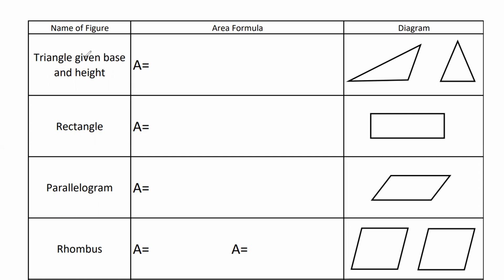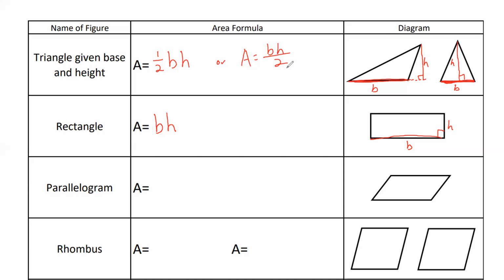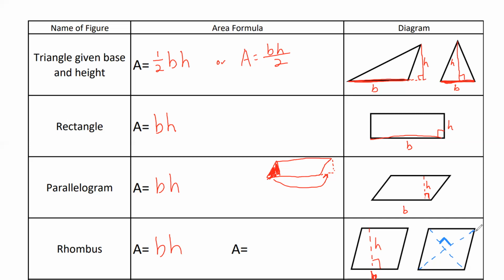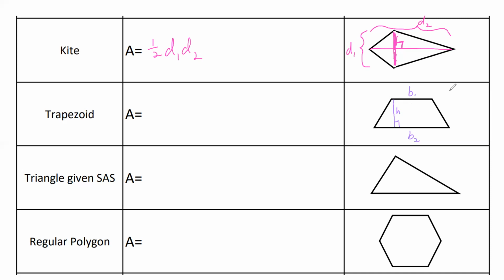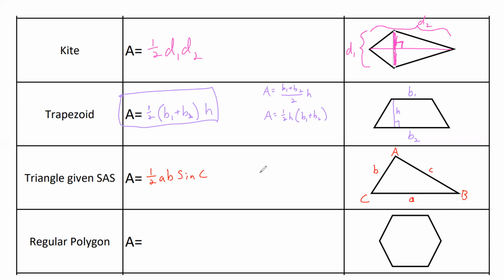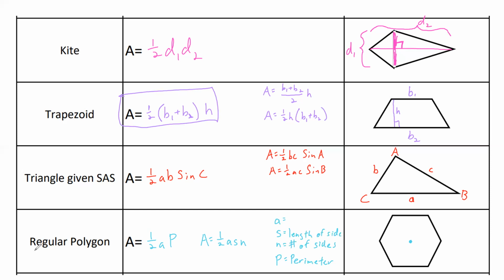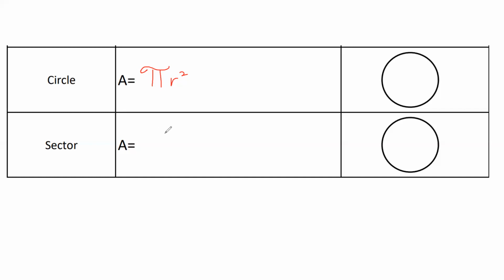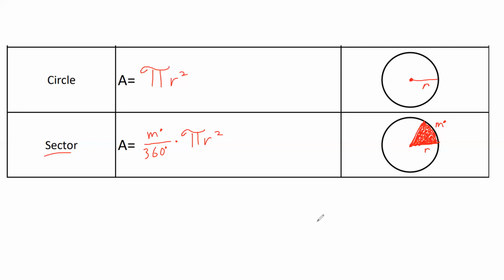20220309 Gemetry Area Formulas Chart